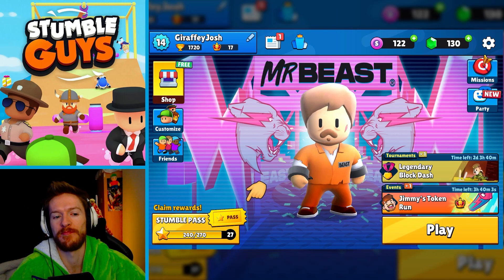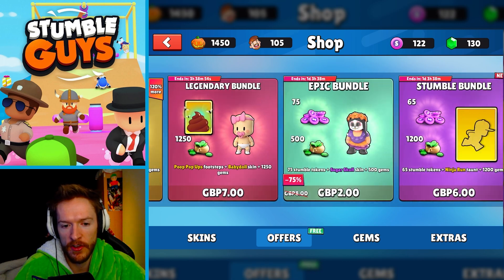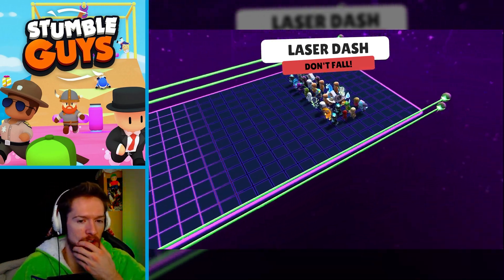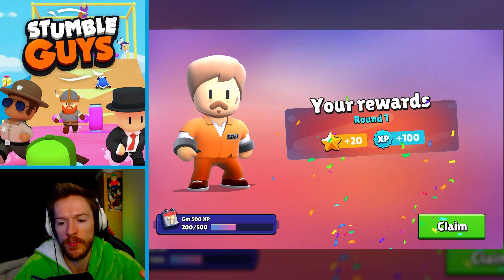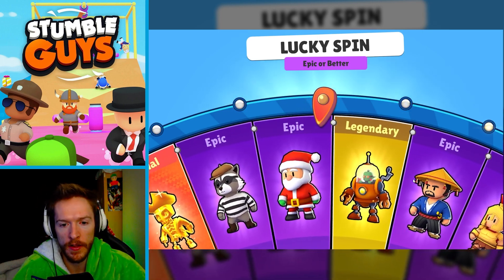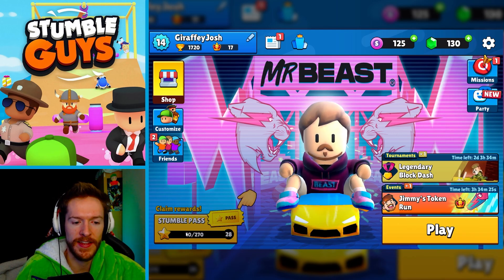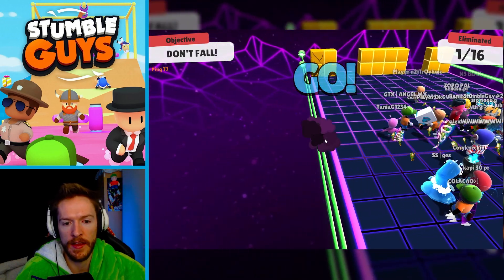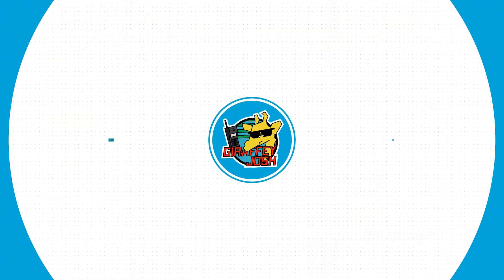Get a FREE MrBeast Skin & Clear The Stumble Pass With Ease! | Stumble Guys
🕰⏩SCHEDULE:
Your support means the world to me, and I'm thrilled to continue creating captivating content for your entertainment. You all are incredible, and I am grateful for each and every one of you. Get ready for our next video; I can't wait to have you join us again!

Tags

MrBeast is back with a bang, and this time, it's all about the exciting world of Stumble Guys! Join us for an epic adventure as the Twins Spins The MrBeast Wheel, and you won't believe the surprises in store. Get ready for non-stop fun and thrilling moments as we dive headfirst into the Stumble Guys universe with MrBeast himself.

In this engaging YouTube Shorts video, you'll witness the ultimate clash of skills, luck, and pure entertainment as we take on the challenge of Stumble Guys. From hilarious stumbles to heart-pounding races, we've got it all covered. And yes, you guessed it right, "Stumble Guys" is the keyword of the day!

But that's not all - we're not just bringing you the action; we're diving deep into the MrBeast experience. Watch as we explore the MrBeast Wheel, spin it for incredible surprises, and discover what awaits us at every turn. With MrBeast by our side, expect nothing less than a rollercoaster of emotions, laughter, and jaw-dropping moments.

So, if you're a fan of Stumble Guys and you can't get enough of MrBeast's epic content, you've come to the right place. Join us on this unforgettable journey through the world of Stumble Guys as we team up with MrBeast for the ultimate adventure. Twins Spins The MrBeast Wheel FT MrBeast | Stumble Guys." Get ready to stumble, race, and cheer your heart out!